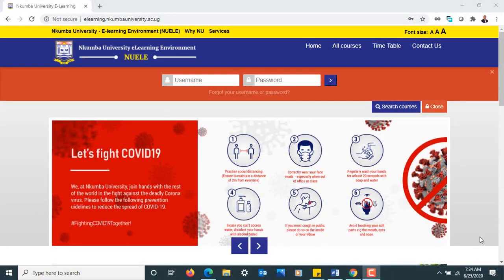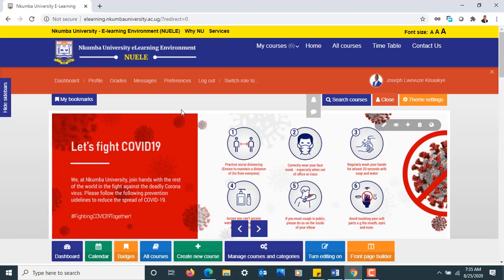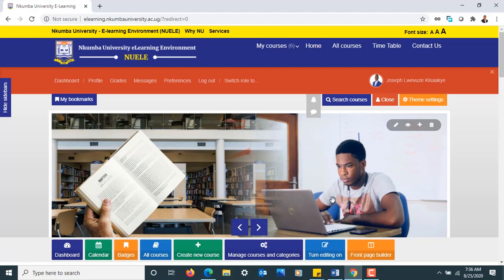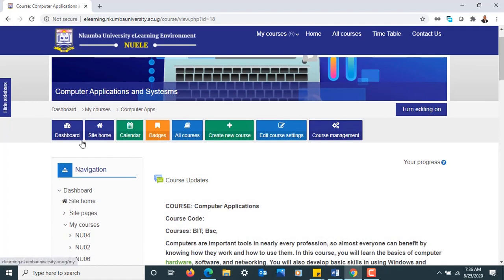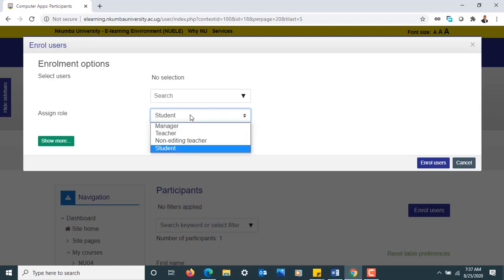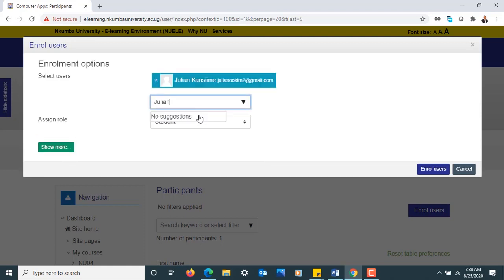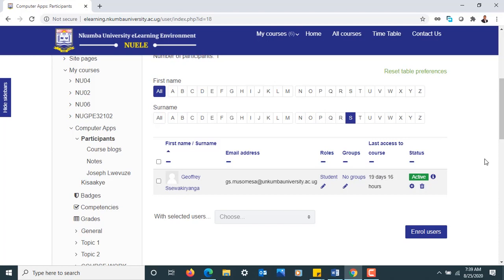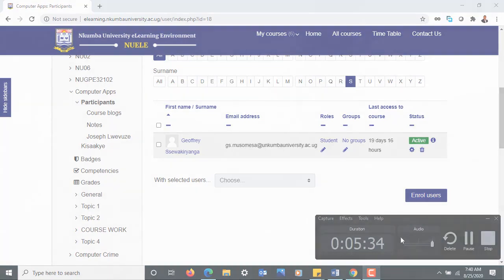How to enroll students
This tutorial is for instructors at Nkumba University. In this video, you will learn how to: enroll students into your course.